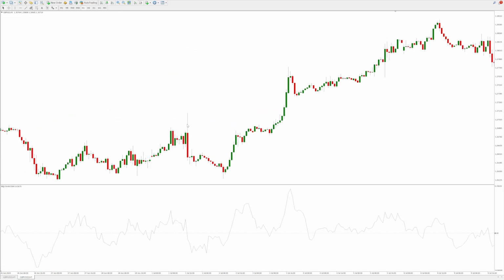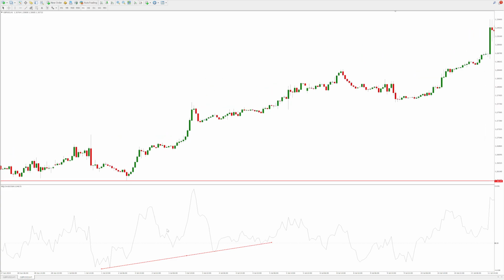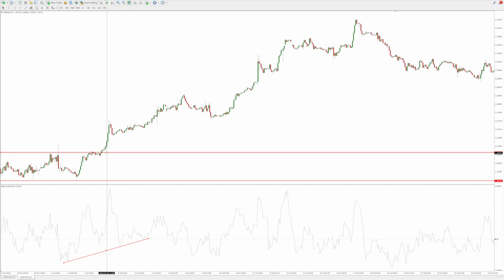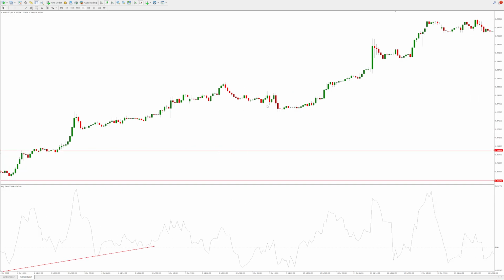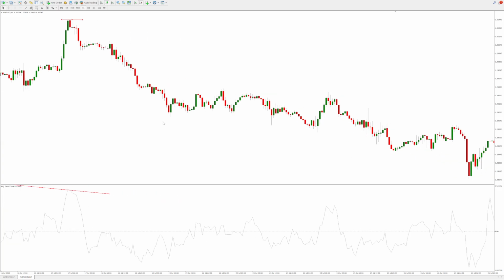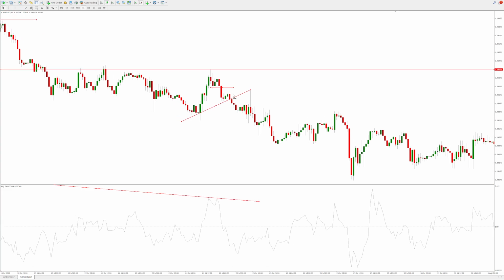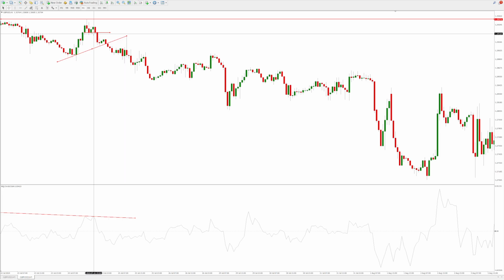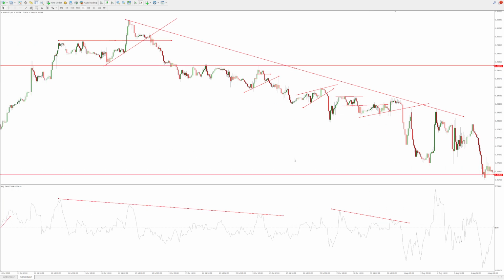Is the Rate of Change Indicator for MT4 & MT5 the Most Underrated Tool in Trading? (ROC Indicator)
Want to discover a powerful yet underused tool that can elevate your forex trading? The Rate of Change (ROC) indicator for MT4 & MT5 might be the secret weapon you've been missing! In this video, we'll break down exactly how this momentum-based indicator works and how you can use it to spot market trends and identify potential reversal points.

The Rate of Change indicator for MT4 & MT5 measures the speed of price movement, helping you understand whether a trend is gaining strength or losing momentum. We’ll guide you step-by-step through setting up the ROC on your trading platform and show you how to interpret its signals to make smarter, more profitable trades. From day traders to swing traders, understanding the ROC indicator can give you an edge in a volatile forex market.

Watch real-time chart examples where we use the ROC indicator for MT4 & MT5 to spot high-probability trades. Whether you're aiming for long-term gains or short-term profits, this video will show you how the ROC can be a game-changer for your strategy.

Unlock the power of the ROC indicator and start boosting your trading results today!